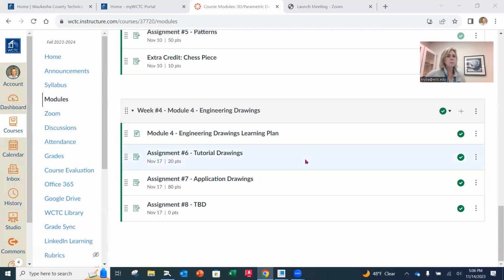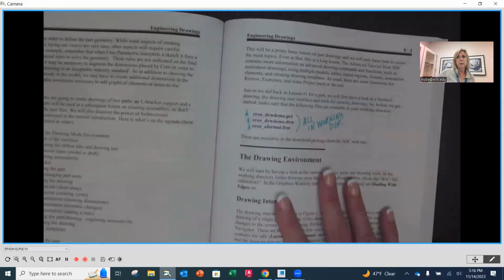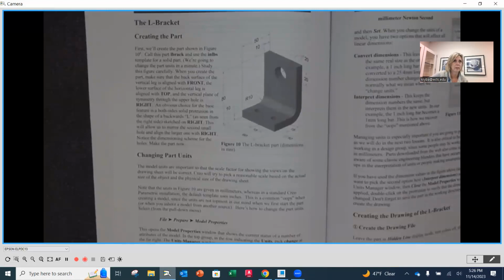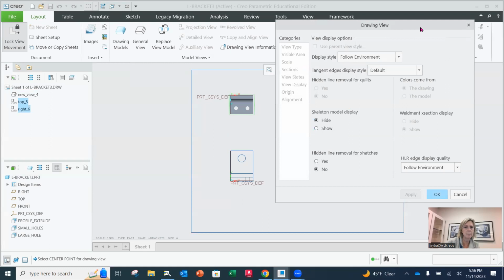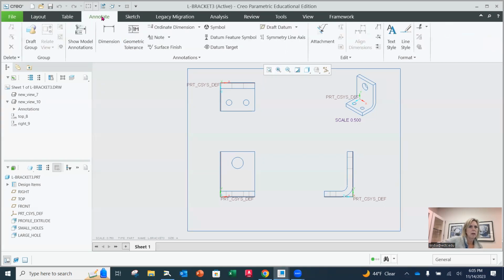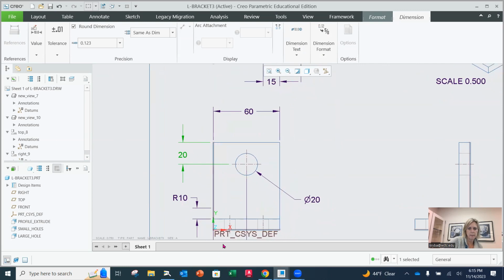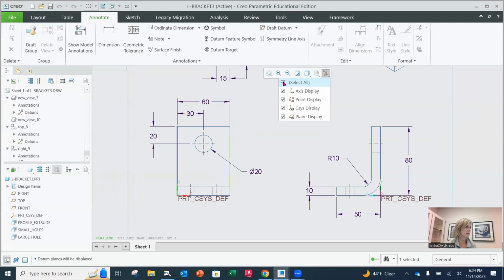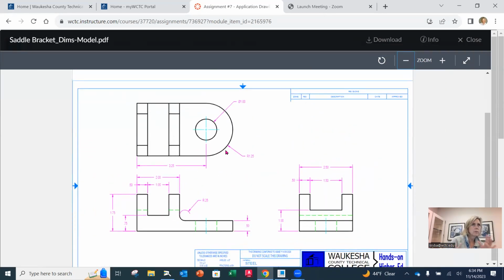WCTC Creo1 Mod4 Lecture1